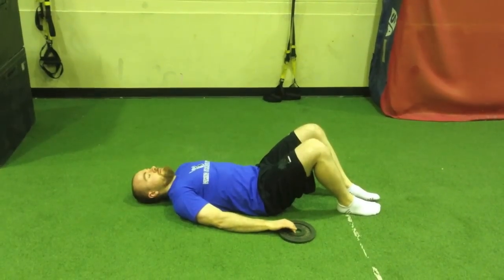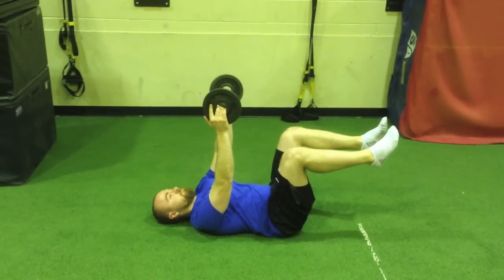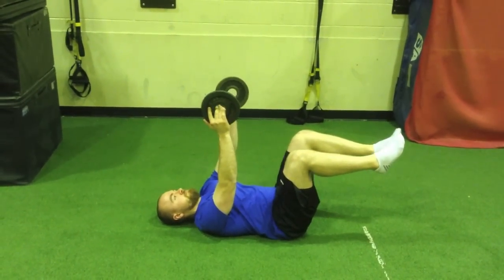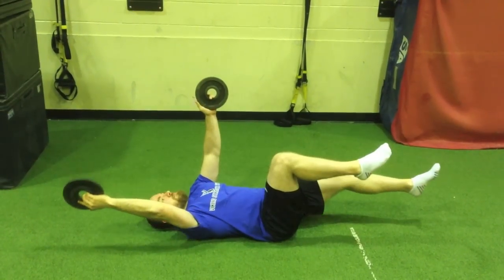Weighted Dead Bug - Viking Strength Systems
Weighted Dead Bug CUES:
- Start with LIGHT weights
- Low back crushed into ground
- Opposite arm and leg move
- Maintain core tension throughout
- Exhale as you reach out
- Tap floor, don't rest your arm/leg